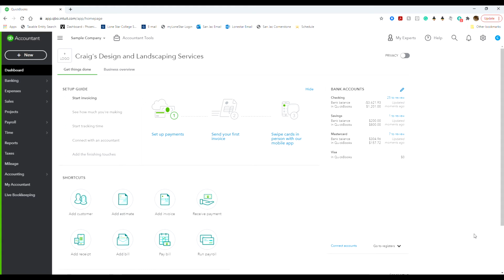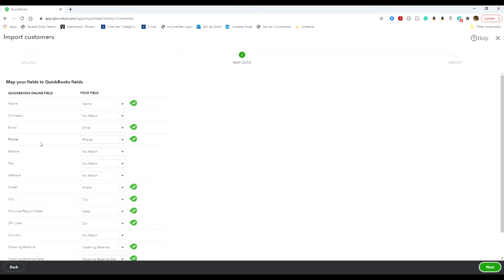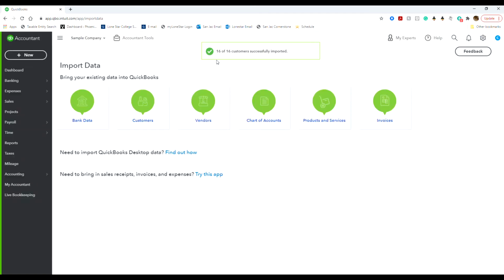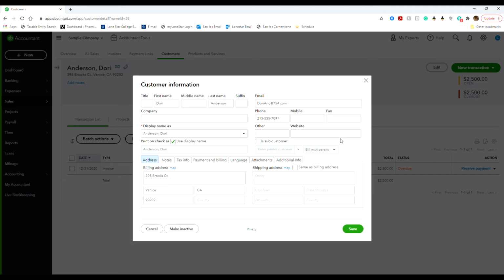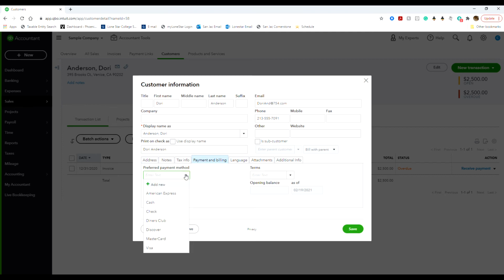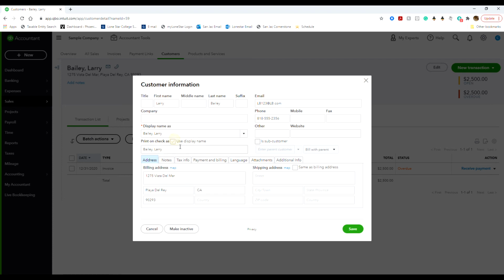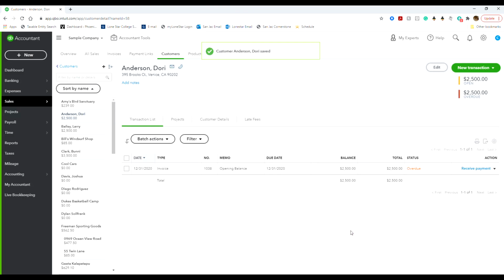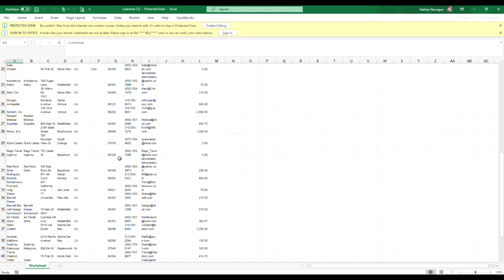ACNT 1311 - Chapter 2 - Part 3 - The Customers List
How do we import a customer list, make changes, and view it.